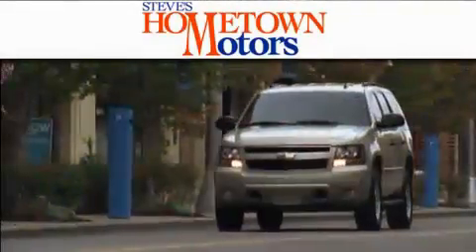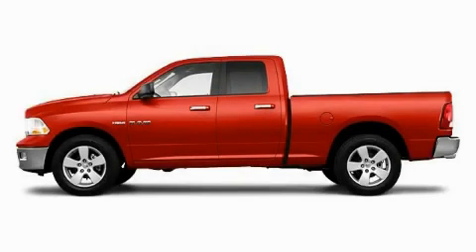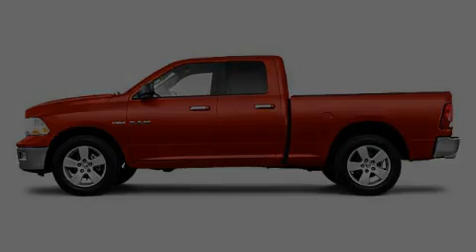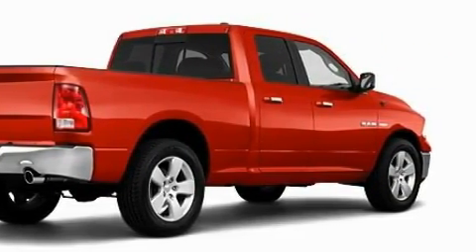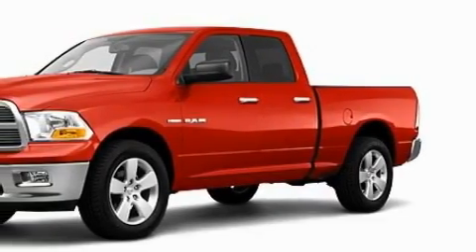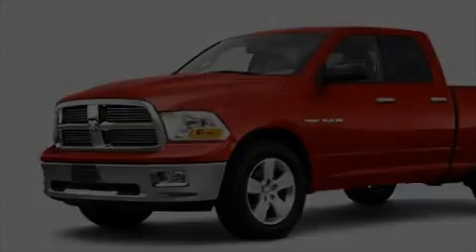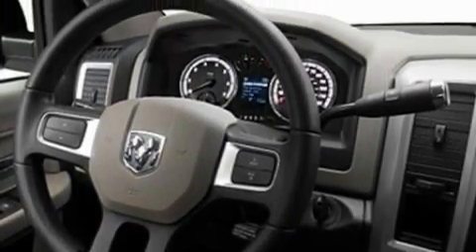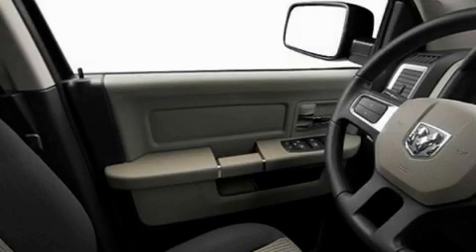2010 Dodge Ram 1500 Ontario OR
Year: 2010
 Make: Dodge
 Model: Ram 1500
 Engine: Gas V8 5.7L/345
 Trans.: Automatic
 Exterior: Flame Red

 2010 Dodge Ram 1500 Weiser ID